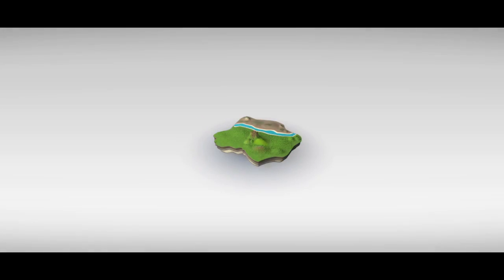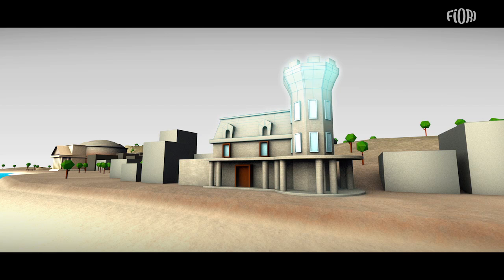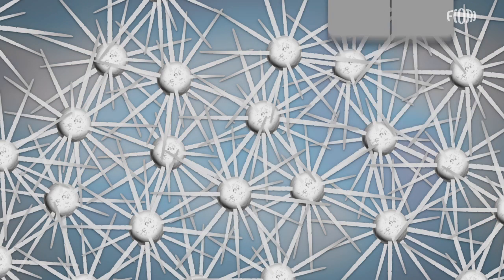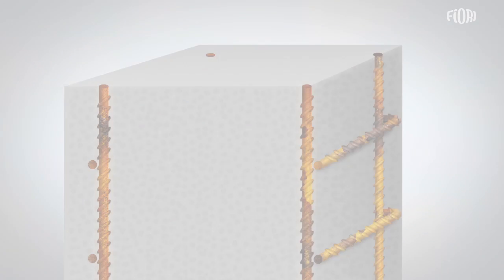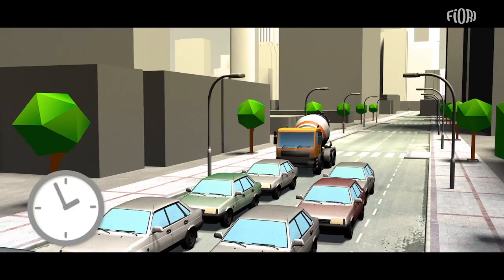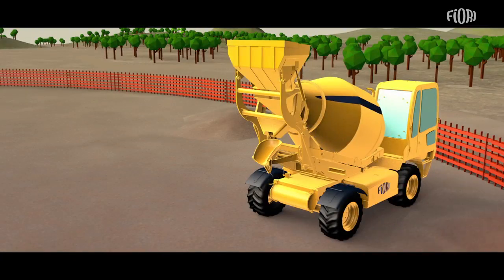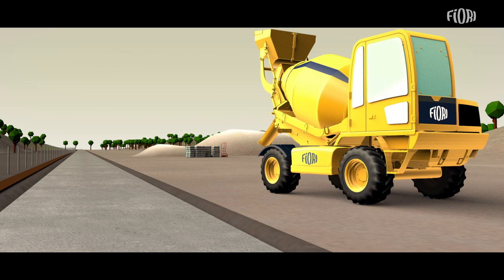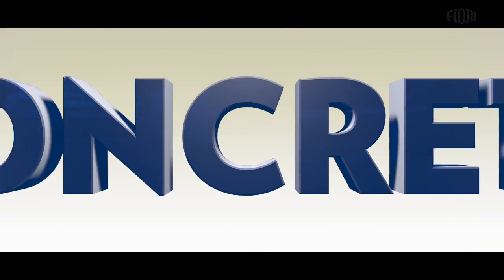Fiori Concrete Revolution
The history of concrete starts with materials from the earth.
In the nineteenth century the invention of Portland cement revolutionised the technology of construction materials.
There are so many good reasons for choosing FIORI. Change the way you think about concrete. Join the Fiori Concrete Revolution.